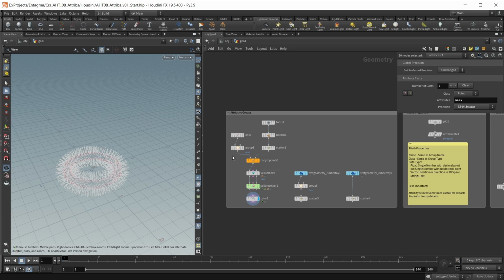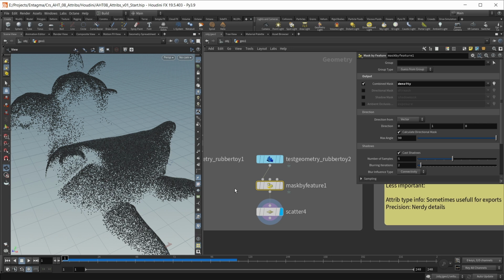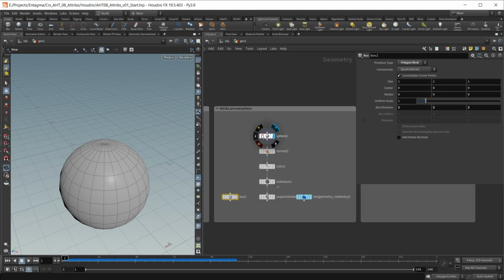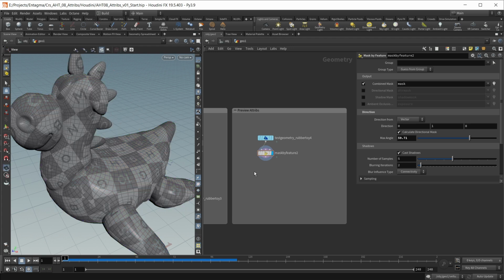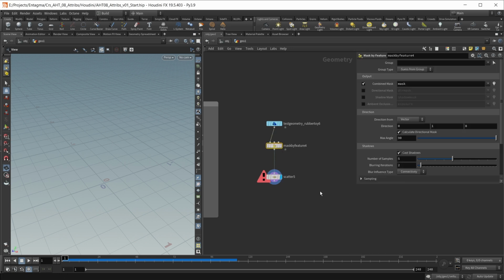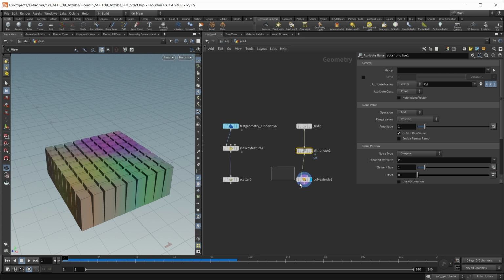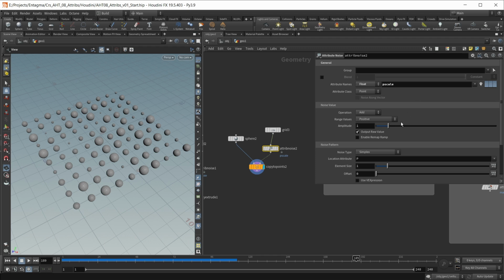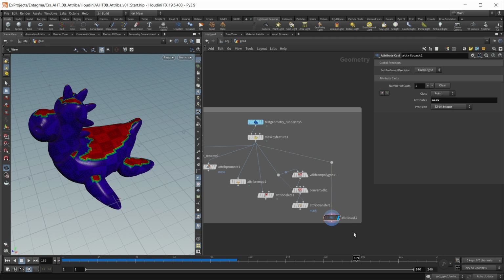AHTYA 2 0 – pt 08 Understanding Attributes in Houdini